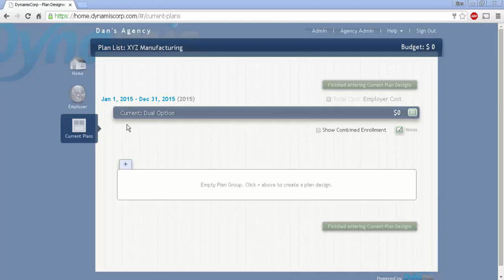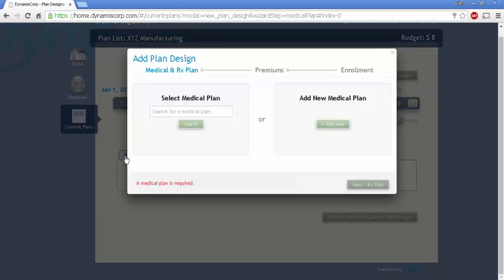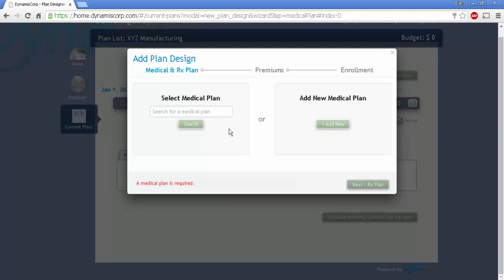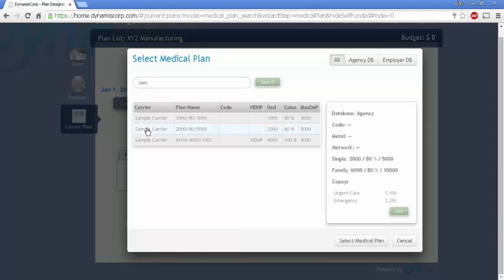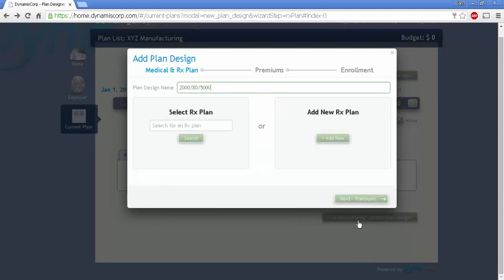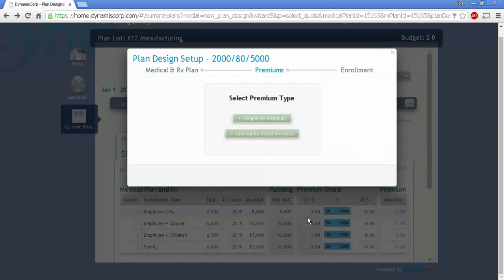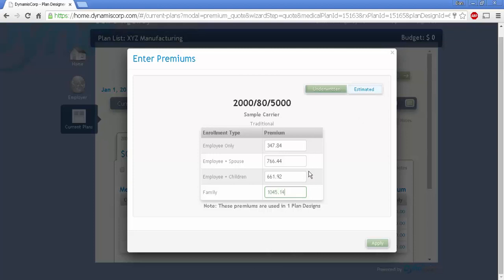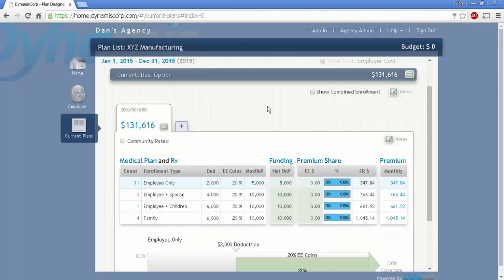Creating a Plan Design